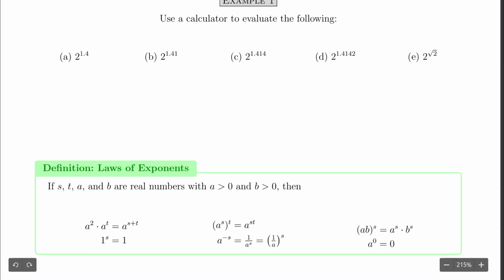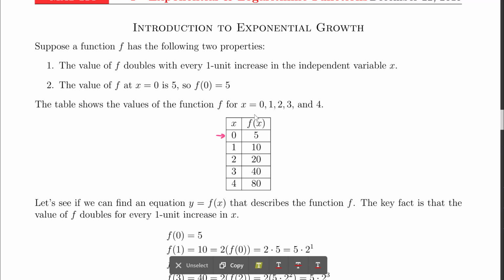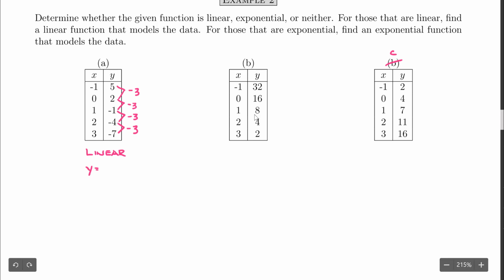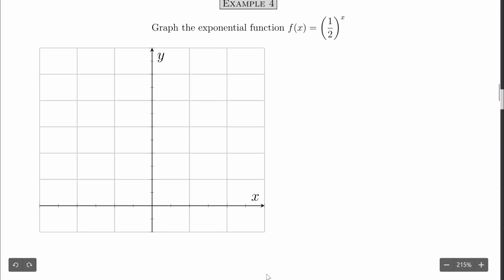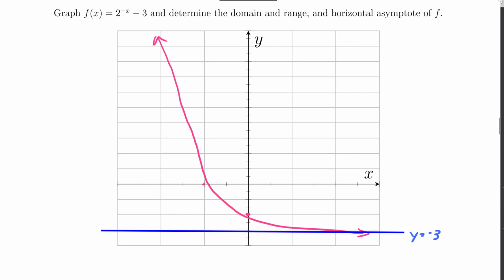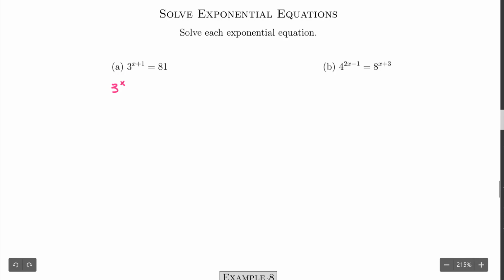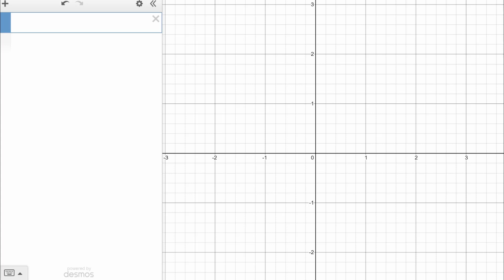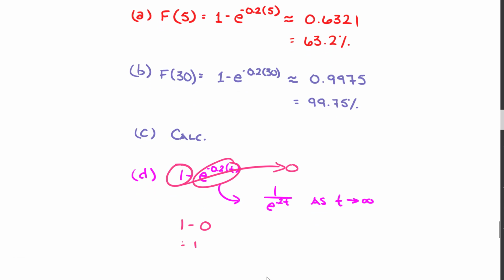MAT 114 - 4.1 - Exponential Functions